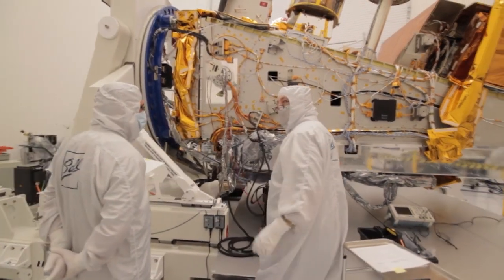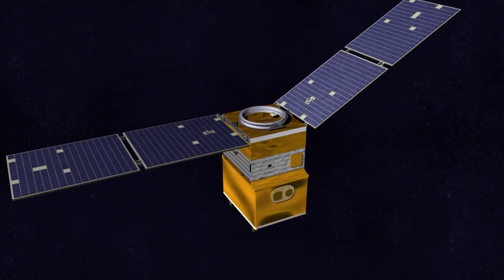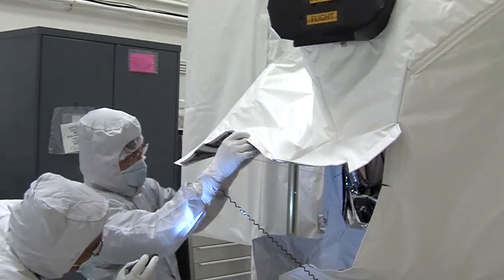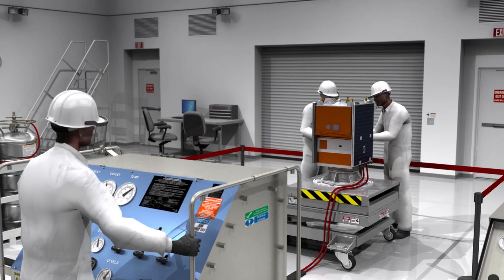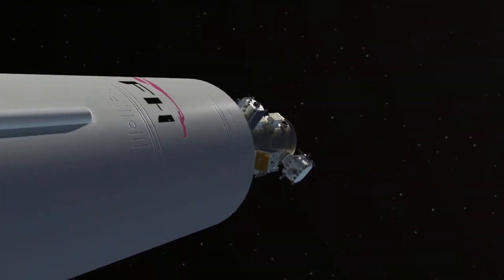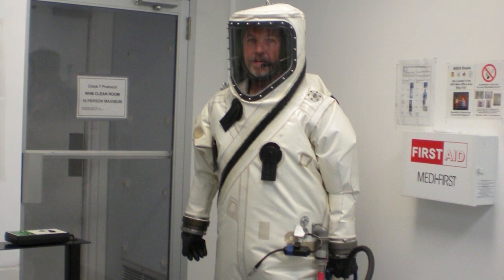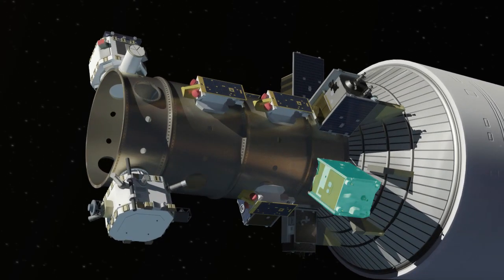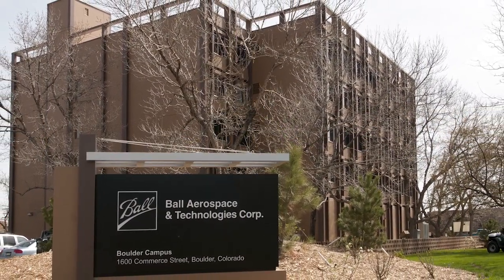Benefits of Green Propellant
Green propellant can reduce program and overall mission costs for attitude control of  spacecraft, such as reducing or eliminating the hazards and environmental dangers associated with hydrazine.(NASA/MSFC)